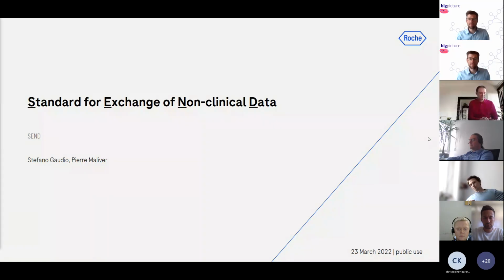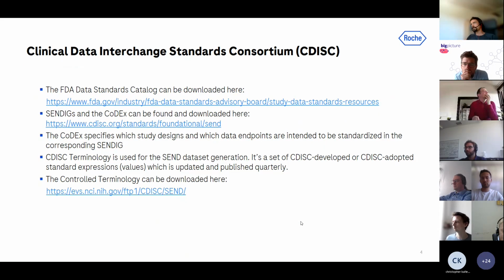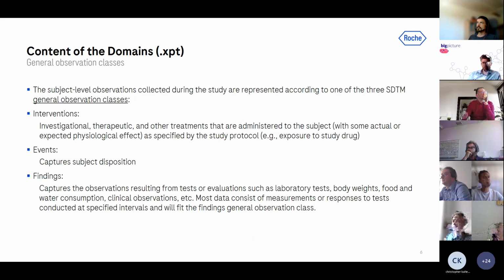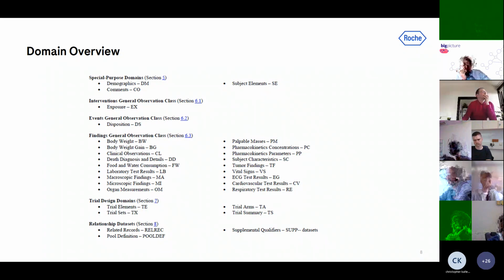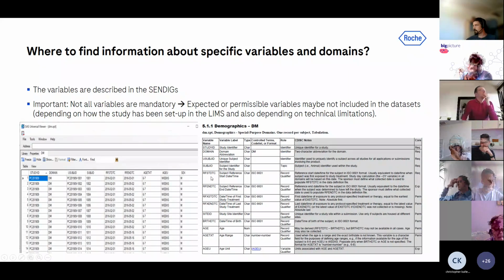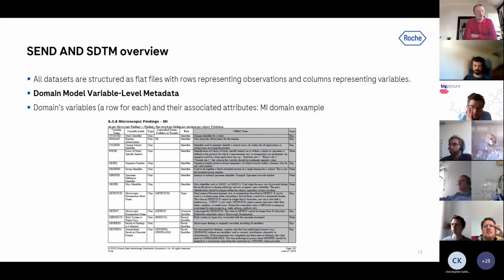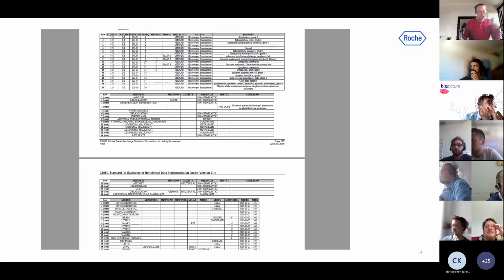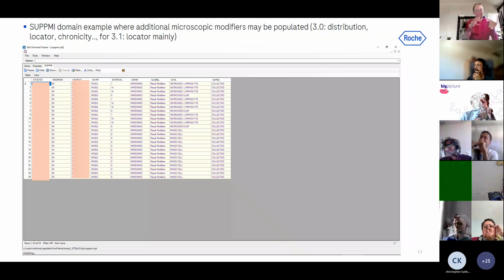Bigpicture Webinar: Standard for Exchange of Non-clinical Data